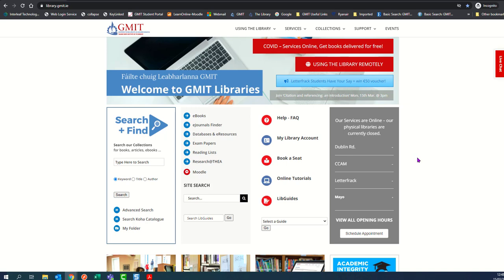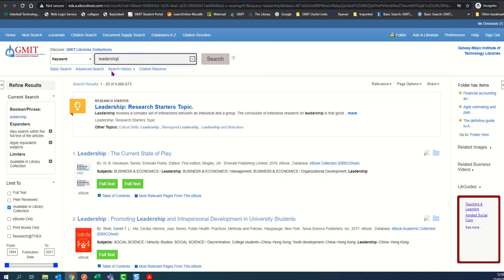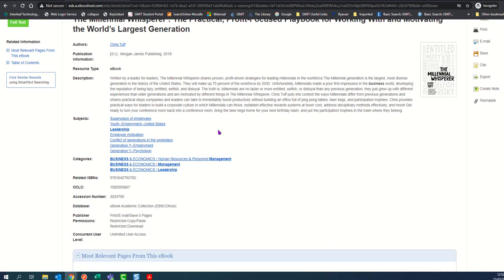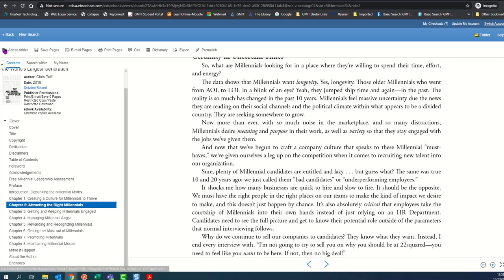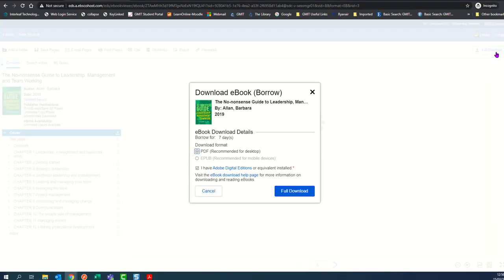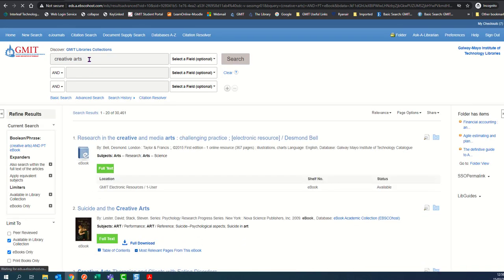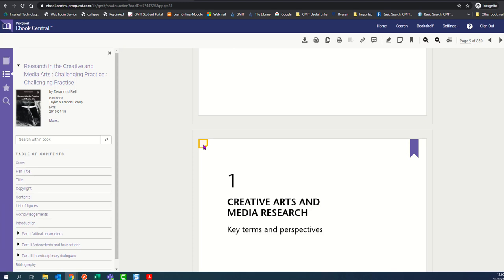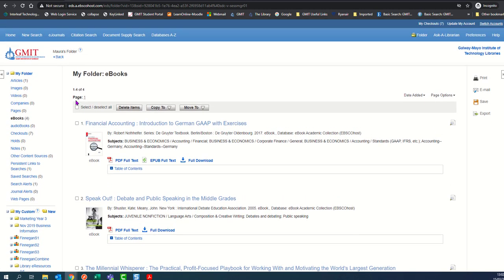GMIT eBooks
Basic video showing how to access eBooks from ATU Library. Searching, viewing, download and saving items into library personal folder.